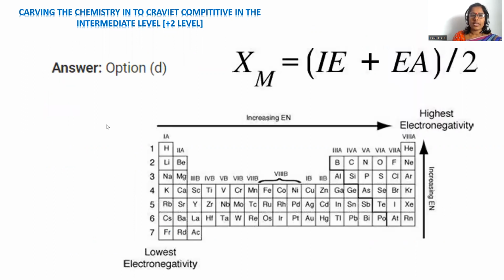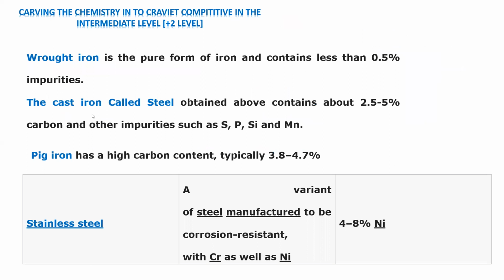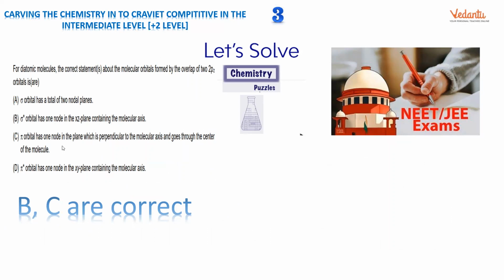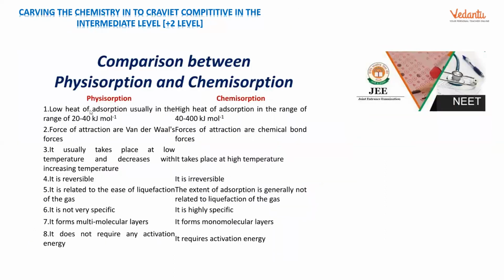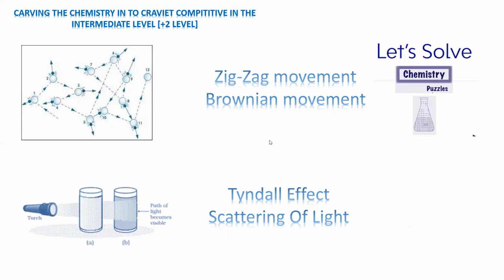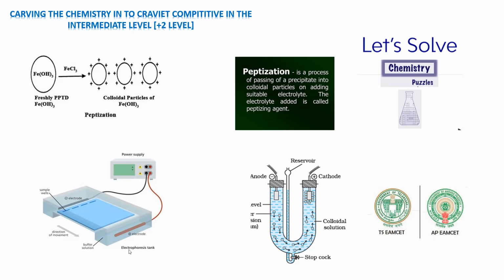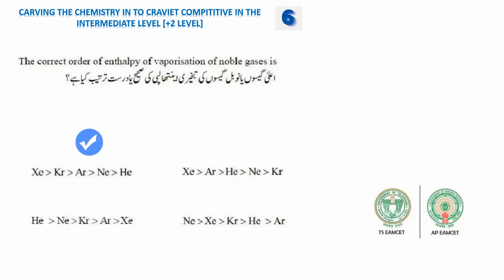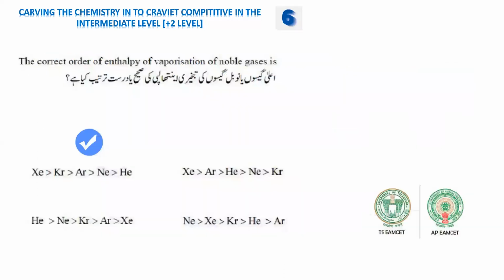INTERMEDIATE CHEMISTRY FOR ENTRANCE AND COMPITATIVE EXAMINATIONS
This will be helpful for the International Chemistry entrance, India JEE Advanced, JEE Mains examination, NEET Chemistry, Telangana EAMCET and Andhra Pradesh EAMCET Examination and for all competitive examinations.